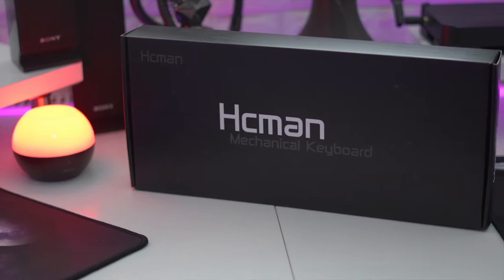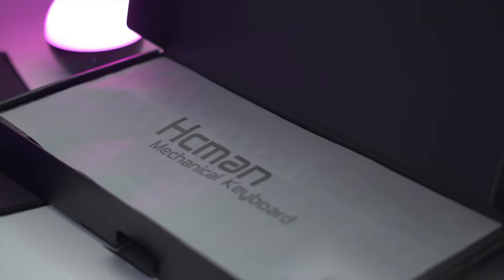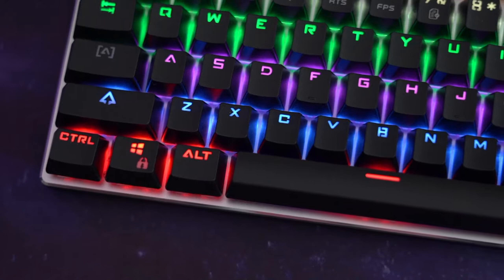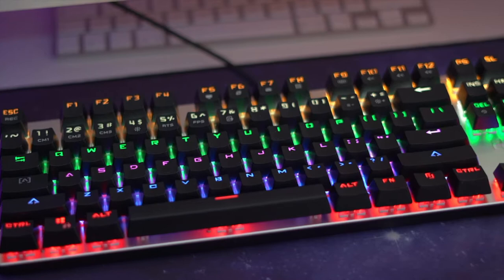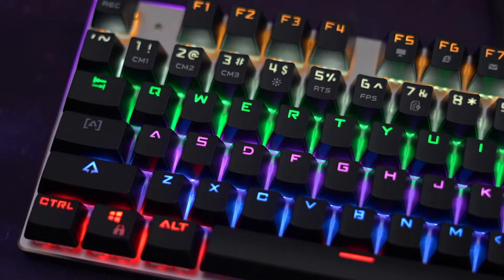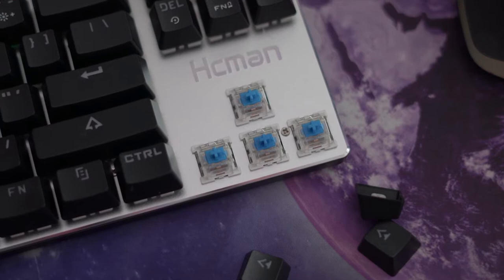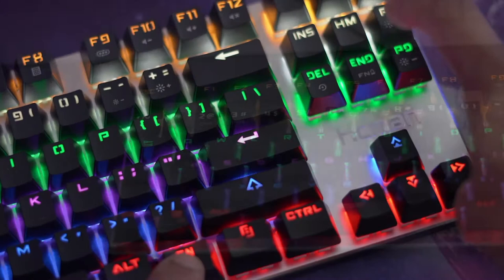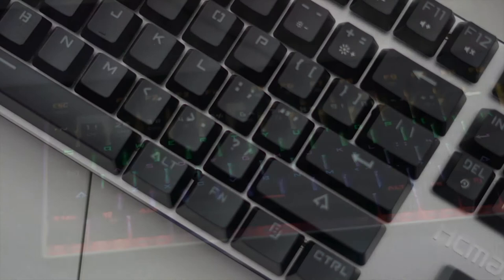Best Cheap Mechanical Keyboard | Hcman | Blue Switches | Gaming Keyboard | 9 LED Backlit Modes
Amazon Black Friday Deals 2017 UK

Today we are checking out the Mechanical Keyboard from Hcman. It has Blue Switches. It is a Gaming Keyboard with 9 LED Backlit Modes.

Amazon US

Amazon UK